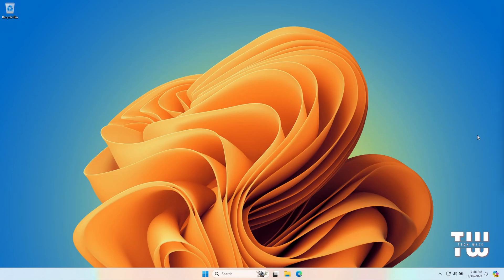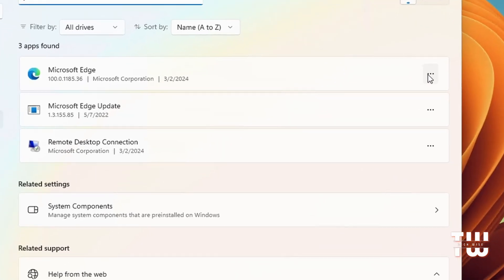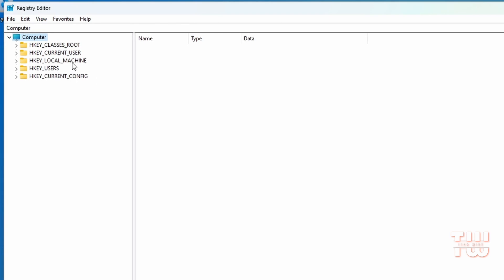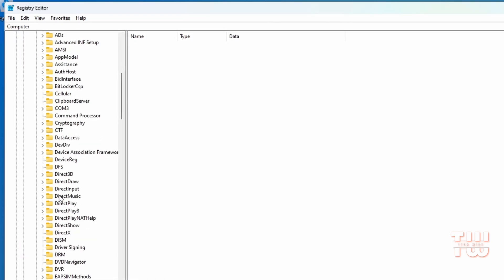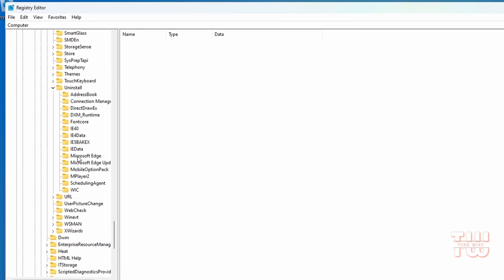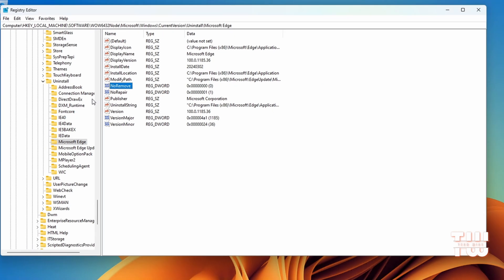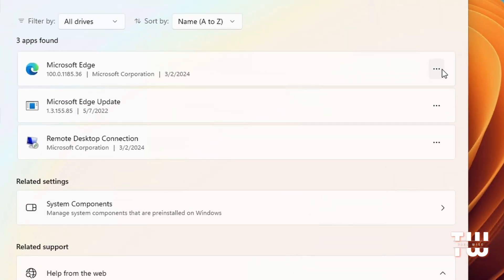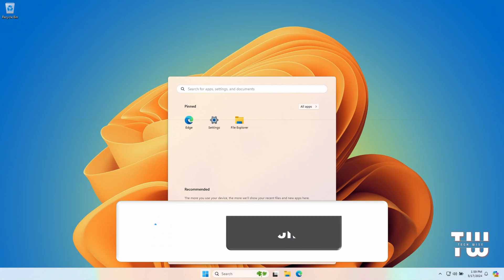How to Uninstall Microsoft Edge in Windows 10 & 11 with Command Prompt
Tired of Microsoft Edge? This video shows you a simple way to uninstall it on Windows 11/10 without any extra tools. We'll use a built-in Windows trick to unlock the uninstall option for Edge.
Keep in mind: This method involves editing the Windows Registry. Be sure to follow the instructions carefully.